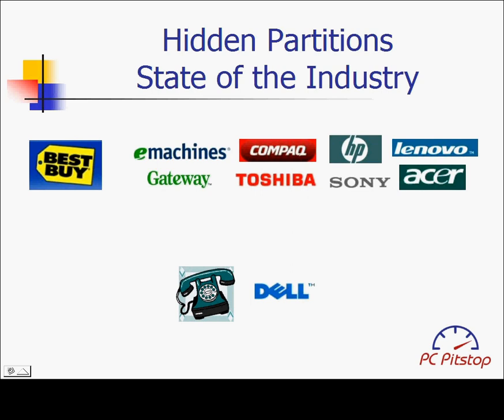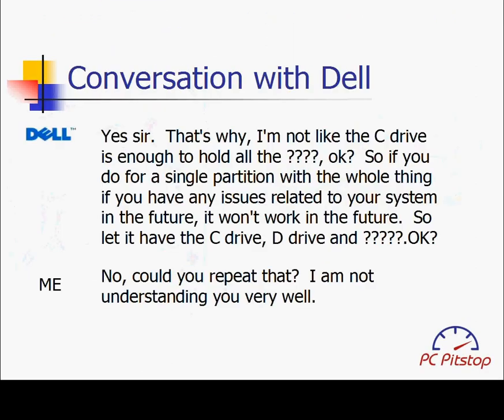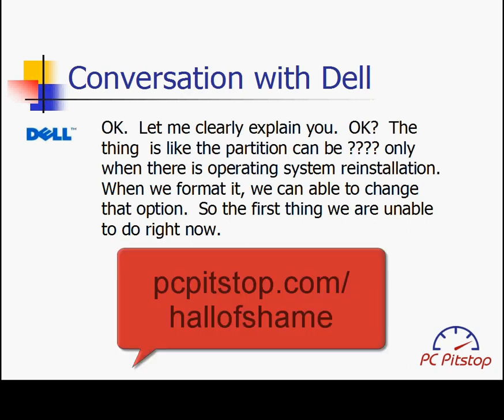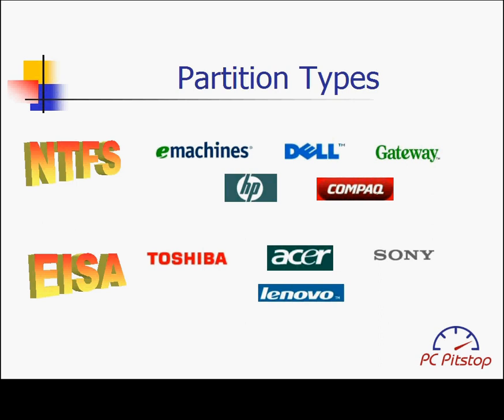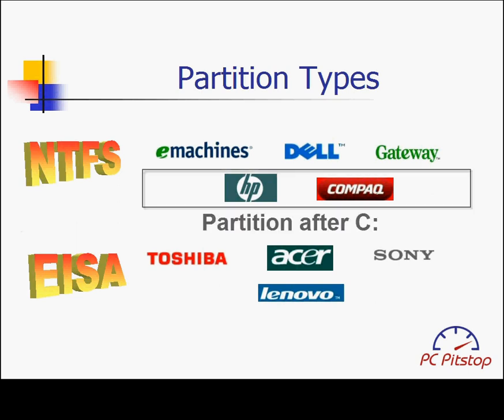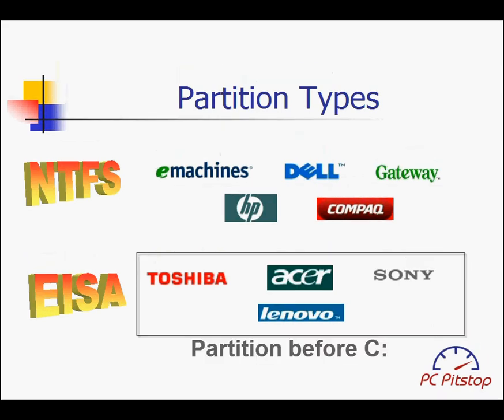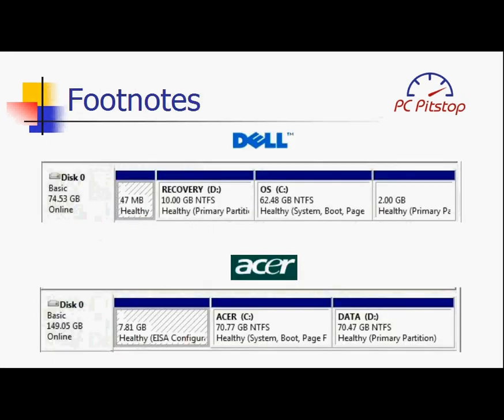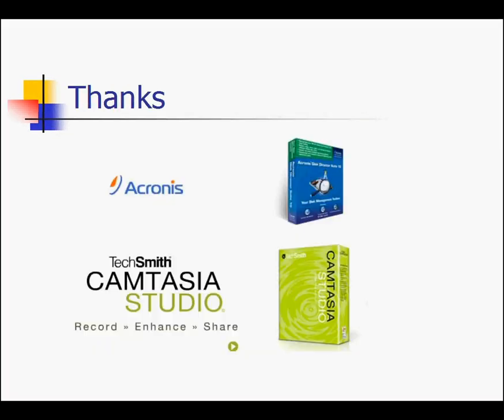When is Your Hard Drive Not Your Own?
PC Pitstop has documented that many PC vendors make a practice of creating seperate partitions on a system's primary hard drive in which to store the systems' original restoration information. Which PC manufacturer is staking the largest claim to hard drive space on new systems?PC Pitstop's Research Team reviews the hidden partitions in over 30 brand new computers.